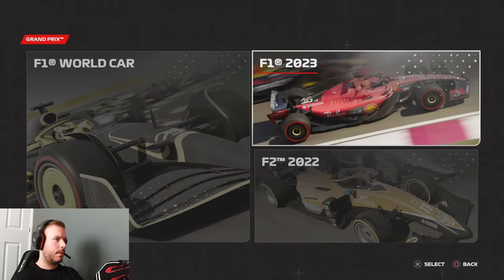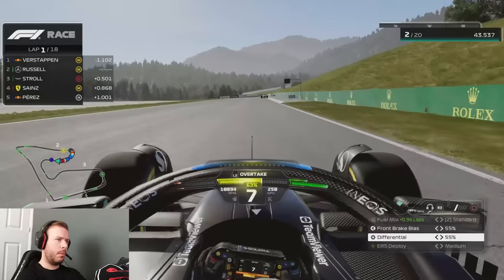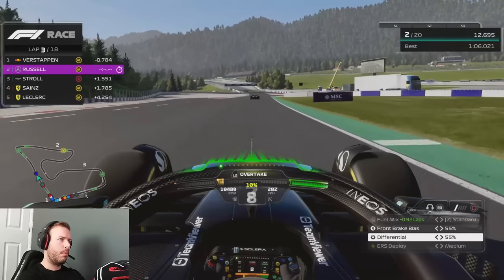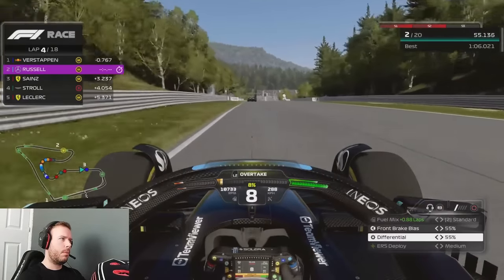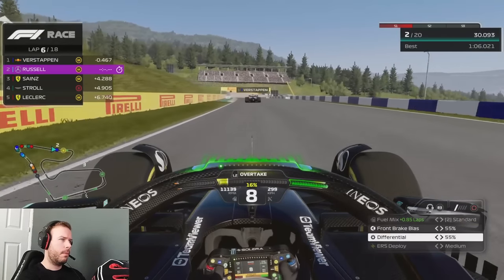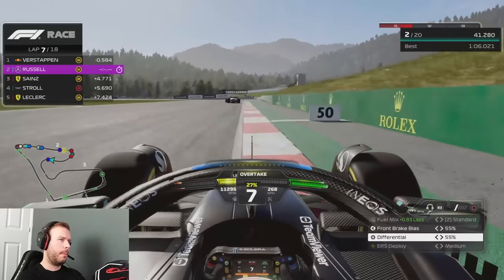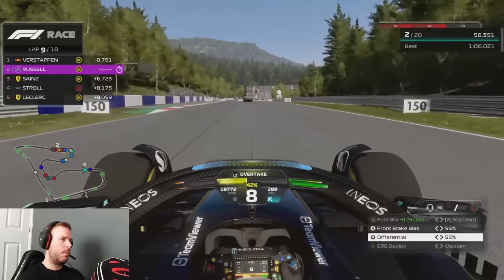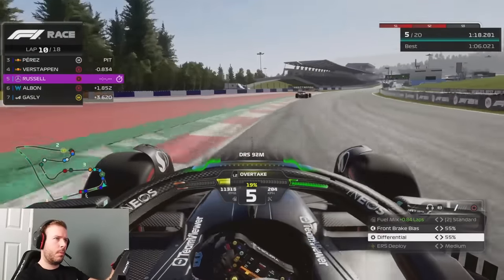Trying to Defeat the 110% AI at Austria (F1 23)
Giving it everything against the 110% AI at Austria on F1 23. Become a YouTube member

for 1-to-1 coaching with me!

Join my YouTube membership here to get access to my Discord, priority invites to open lobbies, updated setups and discounts of 1-to-1 coaching:

Equipment I use:
Playseat Ultimate cockpit

Camera settings:
Field of view: 0
Offset horizontal: 13
Offset vertical: 0
Angle: 4
Near Clip Plan: 0
Mirror angle: 0
Camera shake: 0
Camera movement: 0

On Track Effects: 45
Rumble strip effects: 45
Off track effects: 45
Wheel damper:1
Wheel rotation: 340
Understeer enhance: OFF

FFB settings (Inwheel - Fanatec CSL DD + Clubsport V2 wheel)
Wheel rotation: AUTO
FFB: 70
Shock/Vibration: 100
ABS: OFF
Natural damper: 15
Natural friction: OFF
Brake force: 50
FFB Intensity: 100
MPS Function: Auto

Calibration:
Steering deadzone: 0
Steering linearity: 0
Steering saturation: 0
Throttle deadzone: 3
Throttle linearity: 0
Throttle saturation: 0
Brake deadzone: 10
Brake linearity: 0
Brake saturation: 10